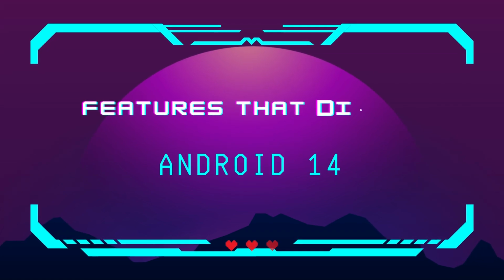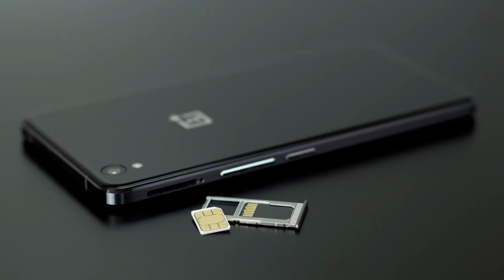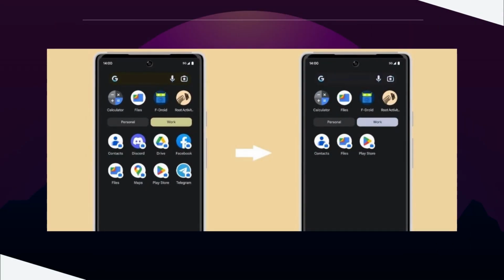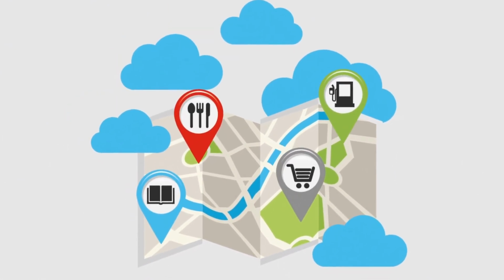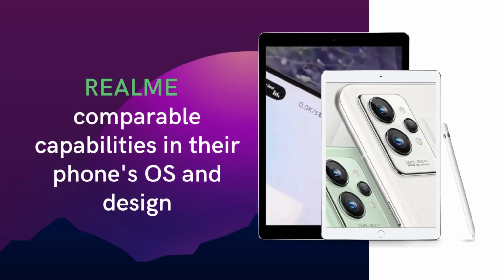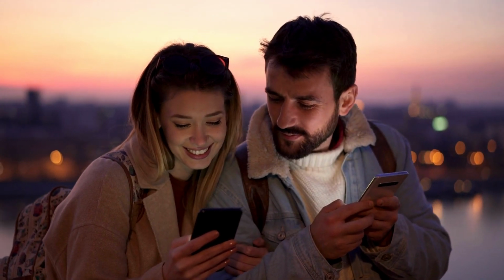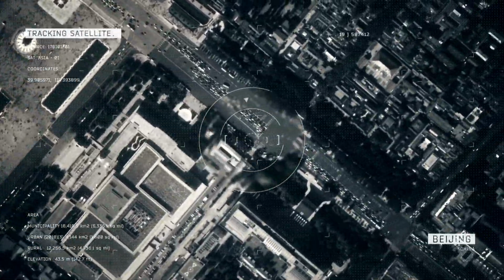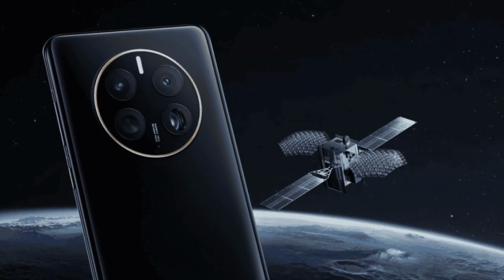Rumored Features That Didn’t Make It into Android 14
In this video, we're going to be discussing some of the rumored features that didn't make it into Android 14. From a redesigned Google Search to new system-wide settings, we're going to take a look at some of the coolest features that didn't make the cut.

If you're curious about what's coming in Android 14, this video is for you! We'll discuss some of the rumored features that didn't make it into the latest update, and tell you all about what you can look forward to in the next update. So be sure to tune in and find out what's new in Android 14.